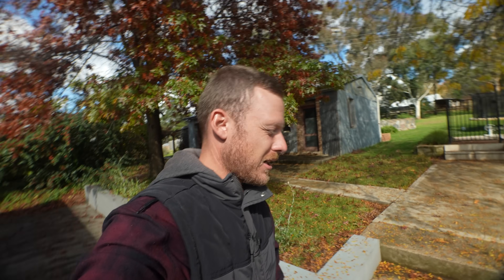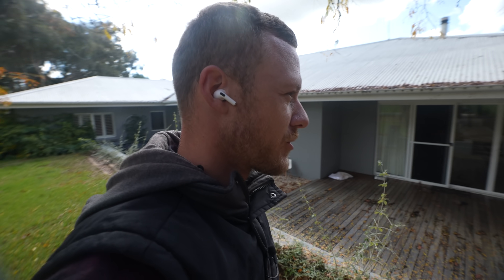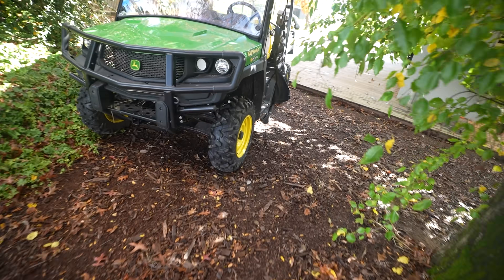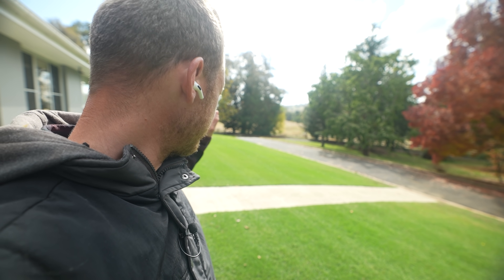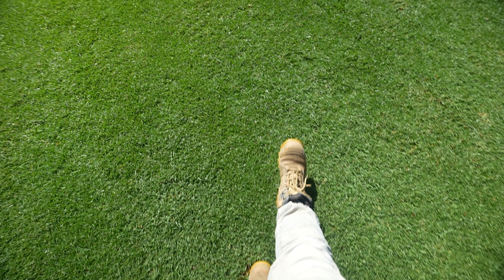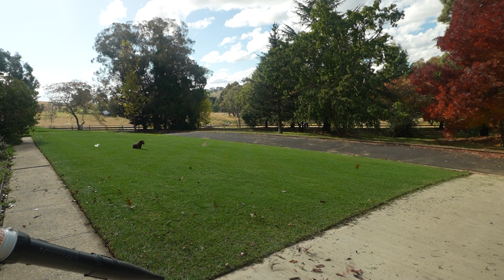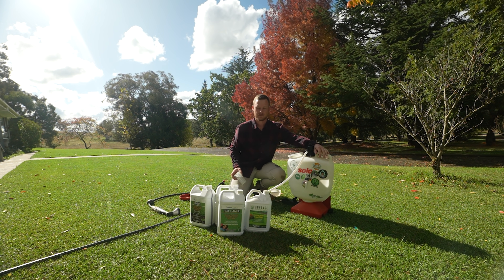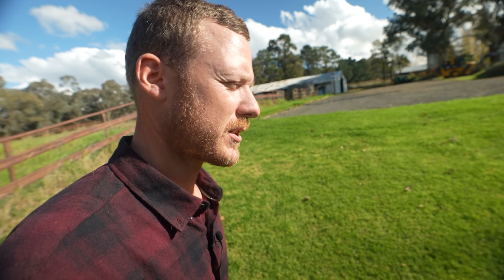I Can't Believe How Good This Looks!! // Use this Fert in Winter for Better Colour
The Kikuyu is looking so good at the moment!! Enjoyed this day of lawn care a lot.